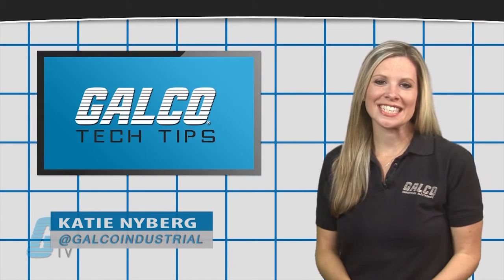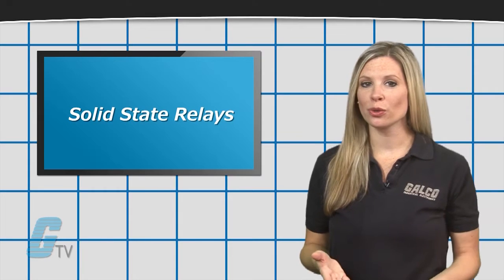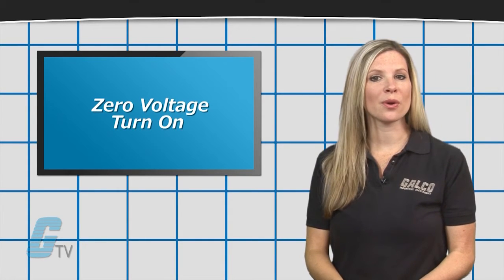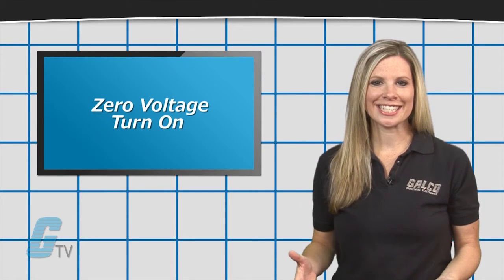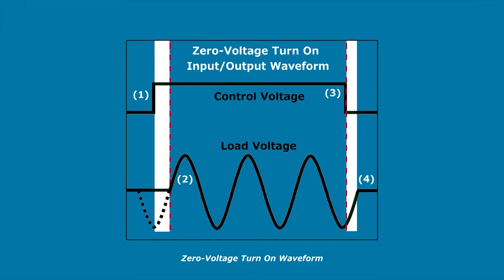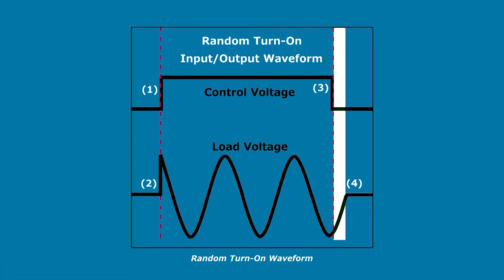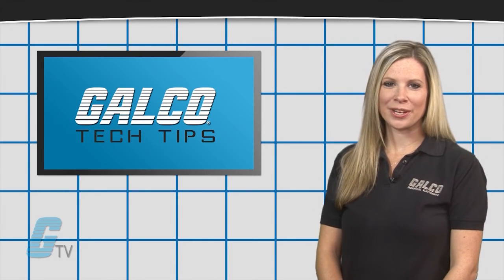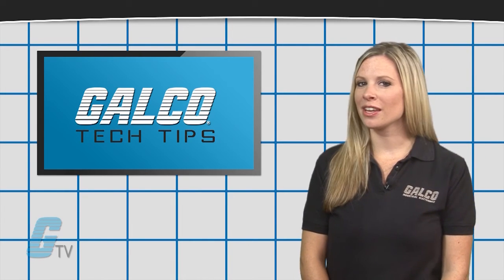Output Switching Functions of Solid State Relays - A GalcoTV Tech Tip | Galco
"Output Switching Functions of Solid State Relays", presented by Galco TV.